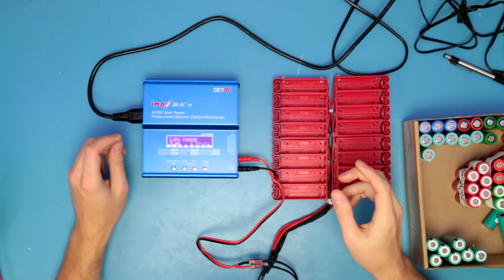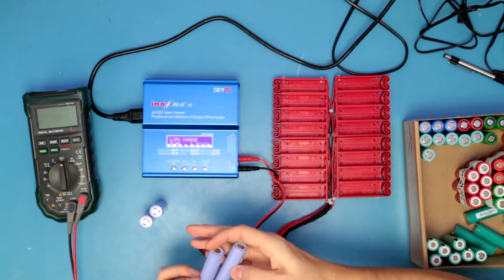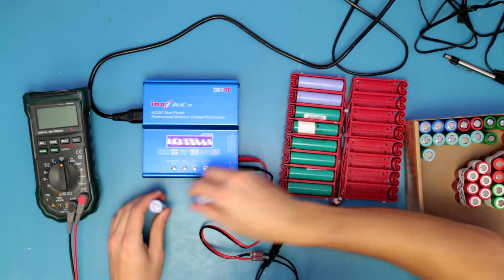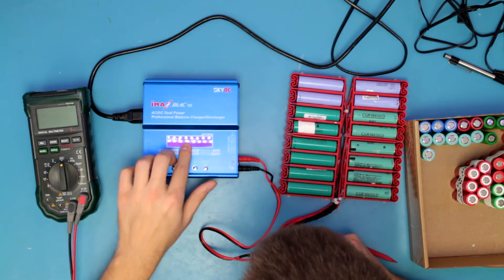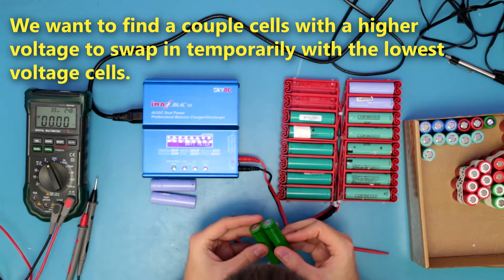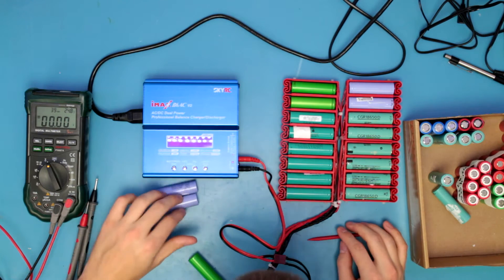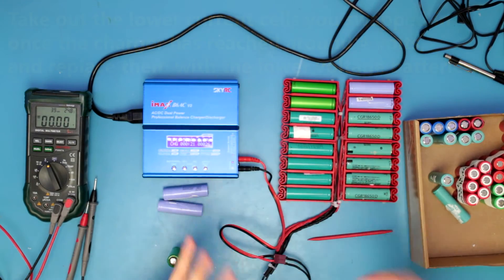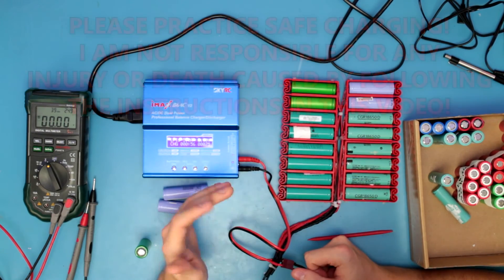SkyRC IMAX BA6 CONNECT ERROR CHECK MAIN PORT FIX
I didn't see a youtube video on this, so I worked to find my own solution to this problem. Turns out it is stupid easy to solve this issue!